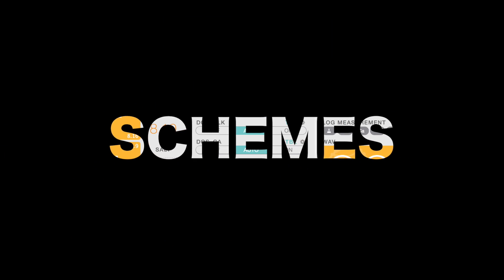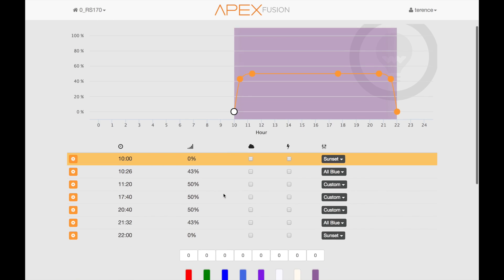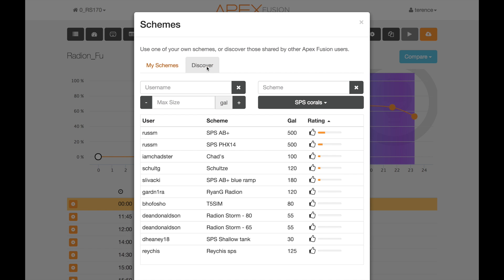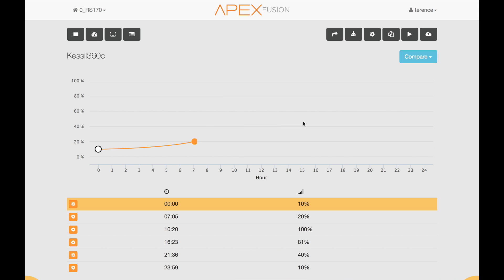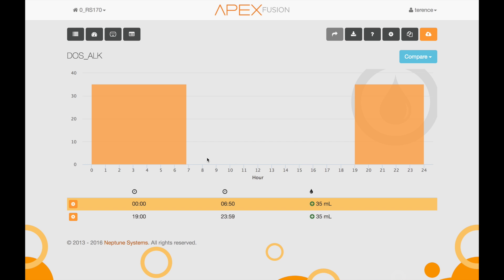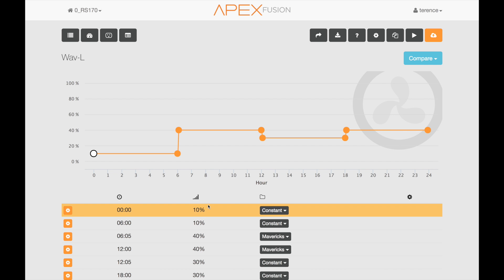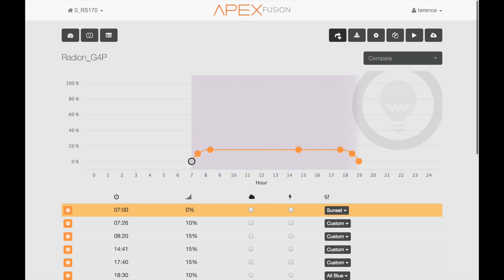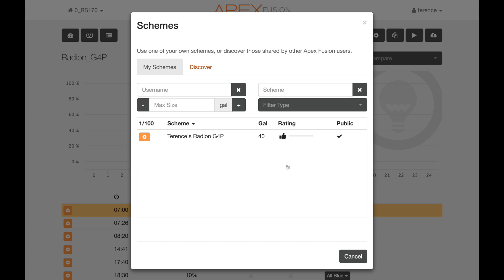Tech Tip - Schemes in Apex Fusion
See how to use one of the most useful new features in Apex Fusion. Schemes allow you to save multiple configurations for different aquarium devices such as pumps, lights, and all Apex Ready devices. These save Schemes can be shared with others so it is a great way for you to access the settings from other successful reef keepers go it alone!